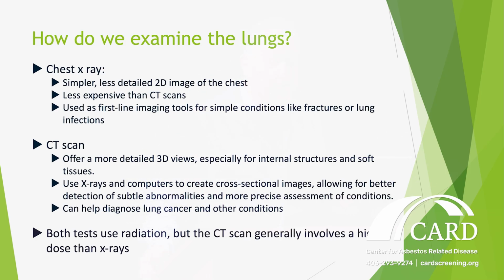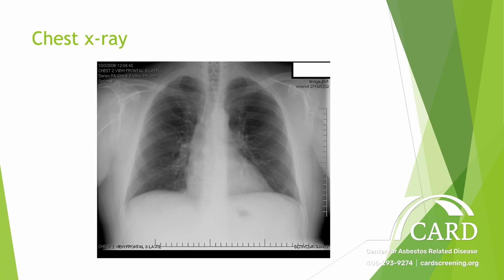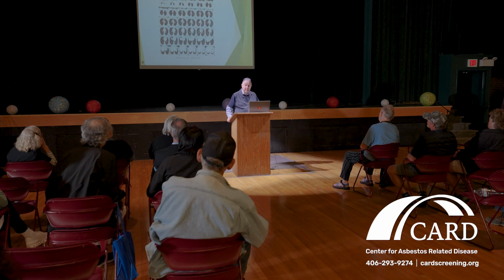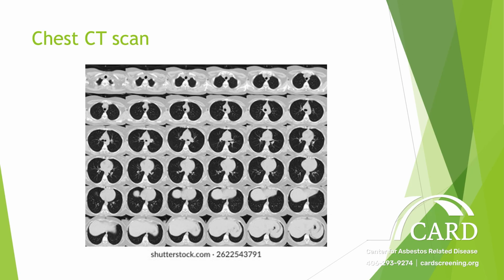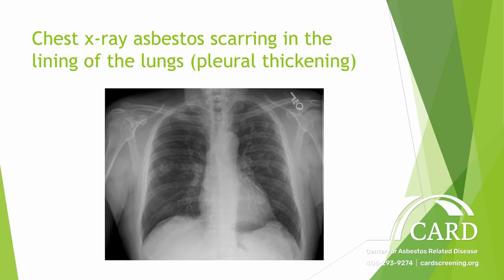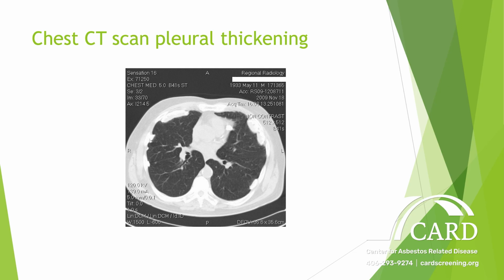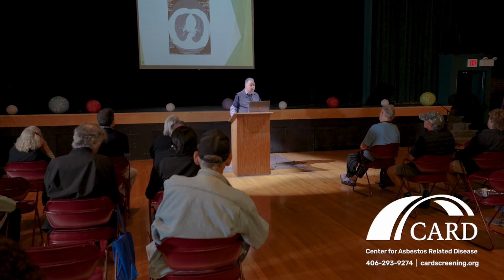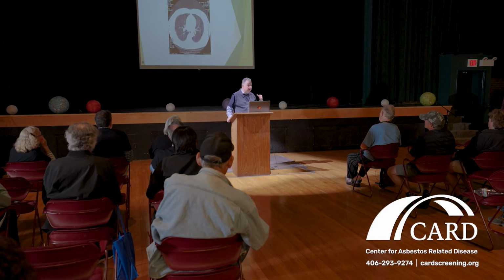Libby's LPT, Research and Screening | Jaime Szeinuk, MD